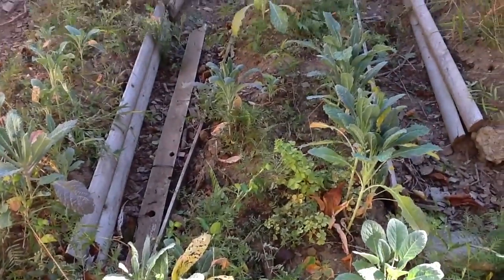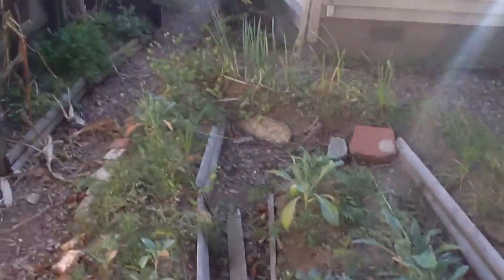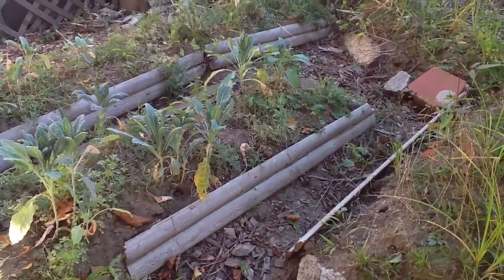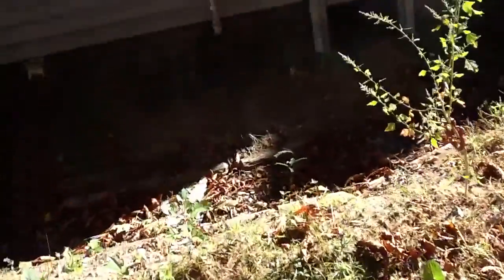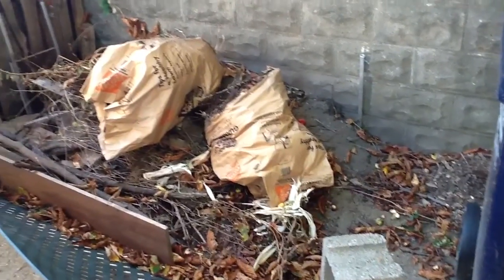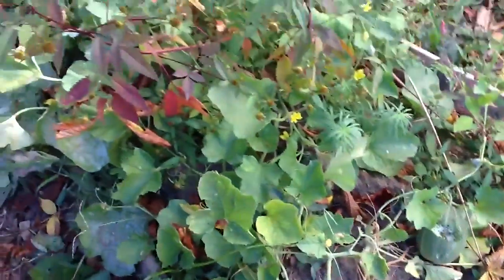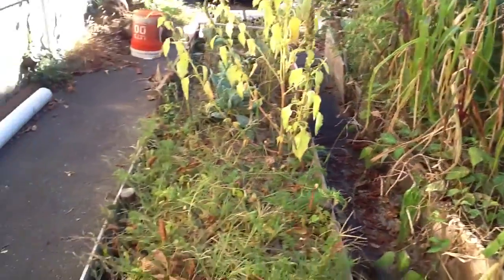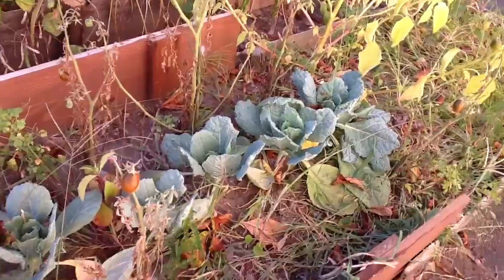Garden inventory 9/20/14 p3